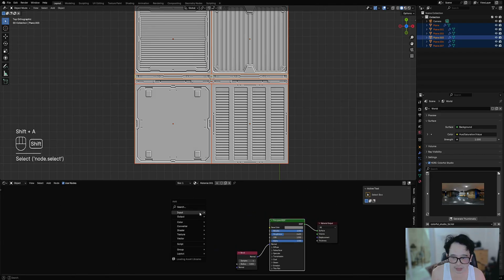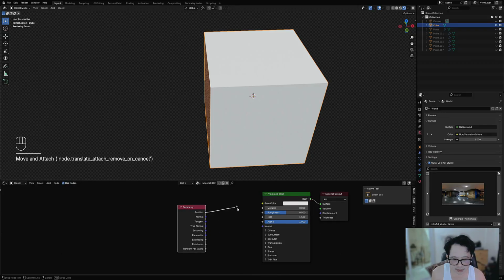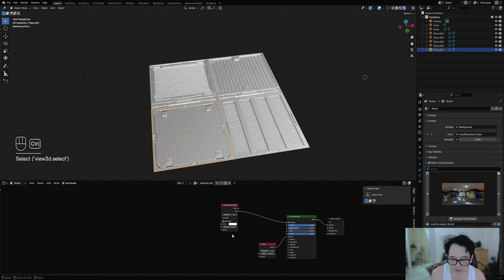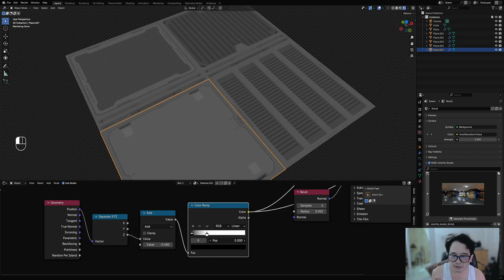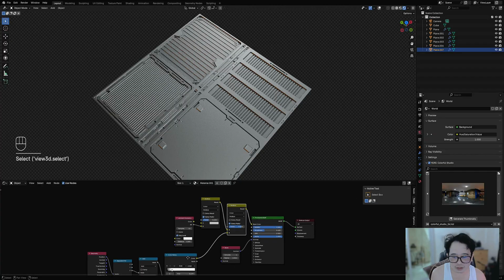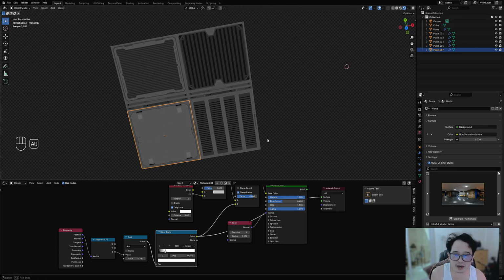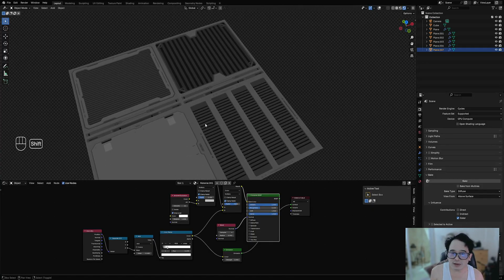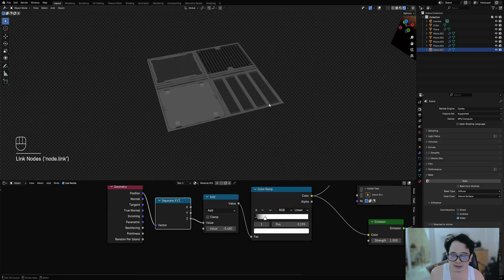Simulating A Displacement Map Using Shaders in Blender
This video will show how to simulate a displacement map in Blender using its shader nodes.